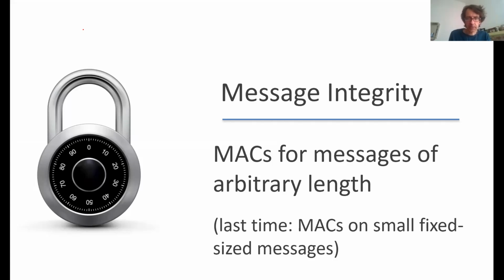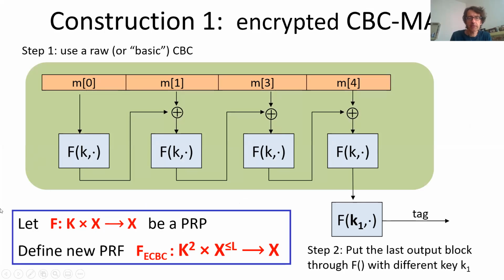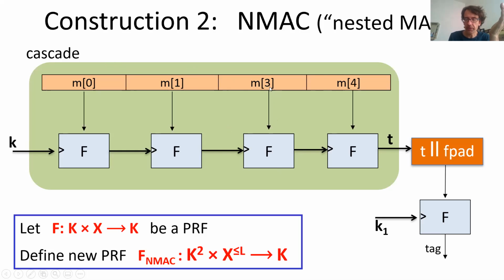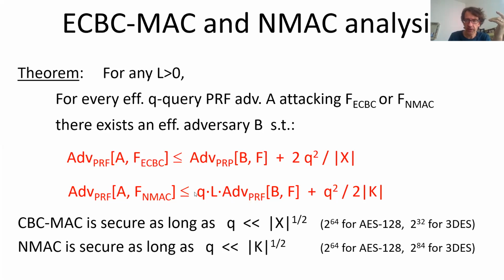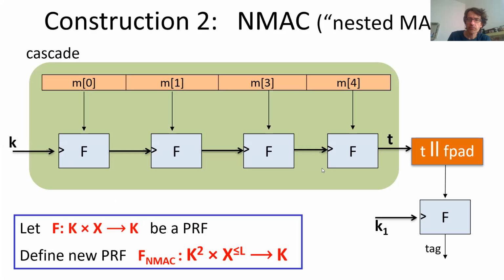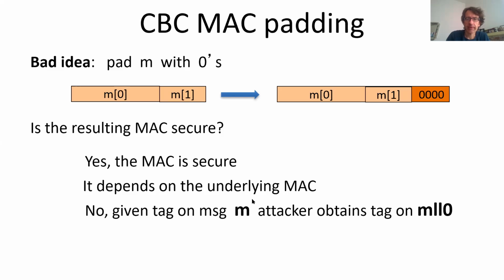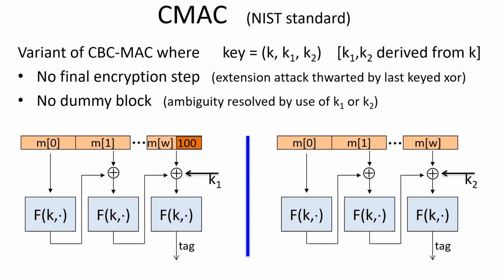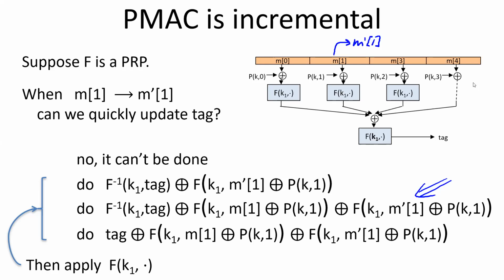CompSci.201, Lec 12 (11/16): MACs (continued)